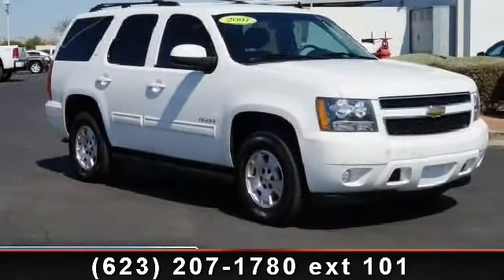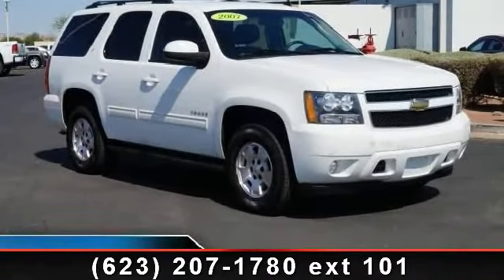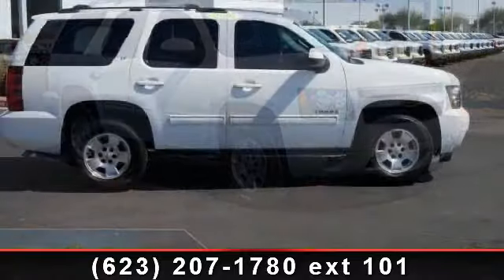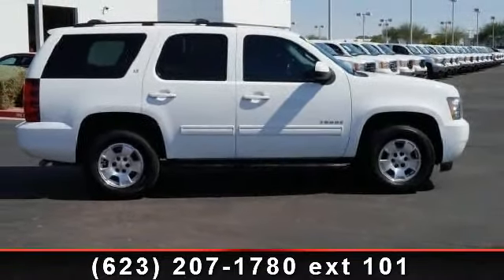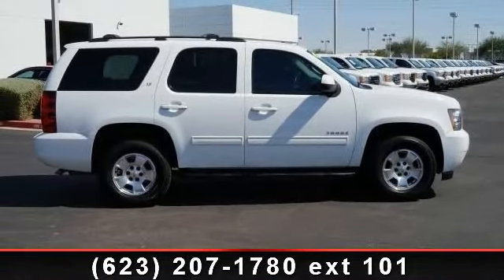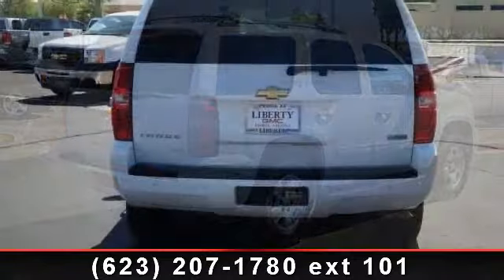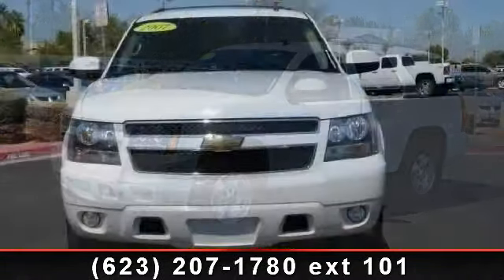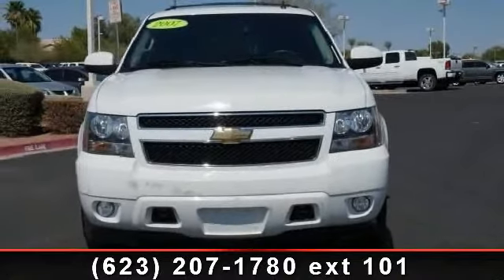2010 Chevrolet Tahoe - Liberty Buick - Liberty Buick Peoria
Excellent Condition. GREAT DEAL $3,000 below Kelley Blue Book.